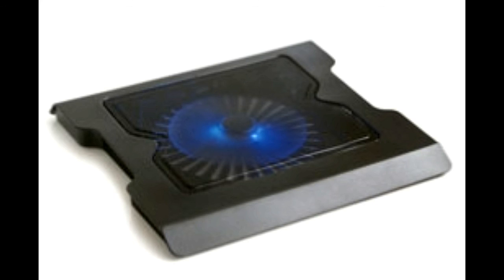Do Laptop Cooling Pads Work